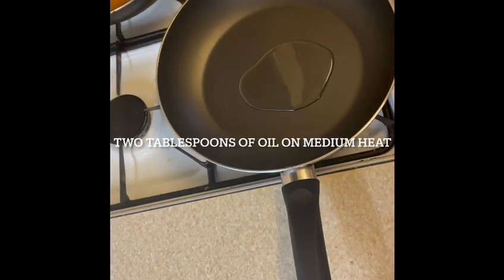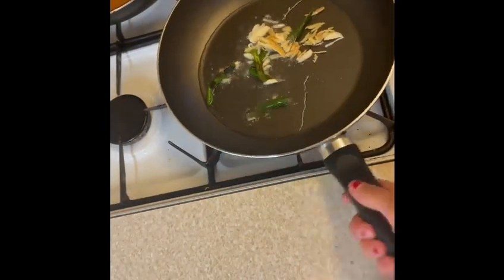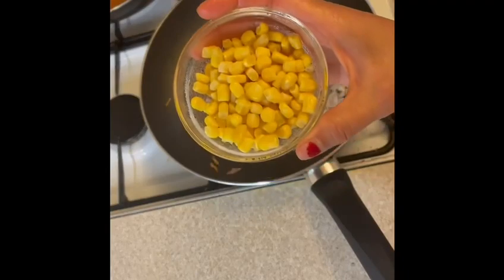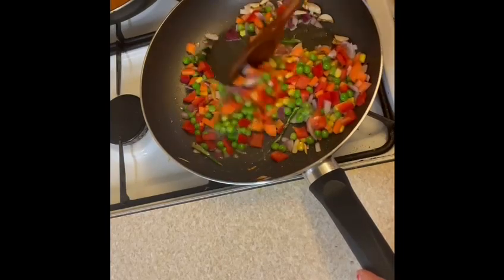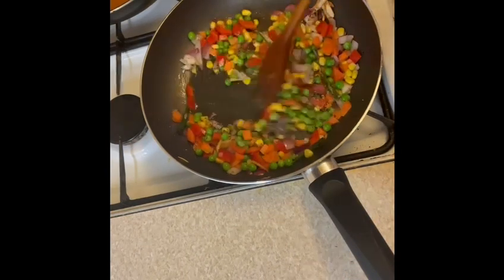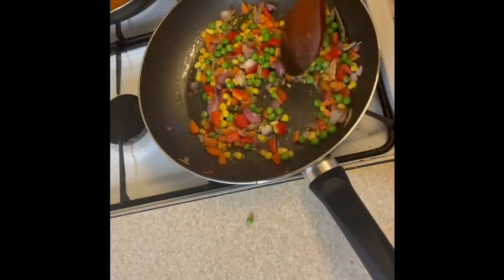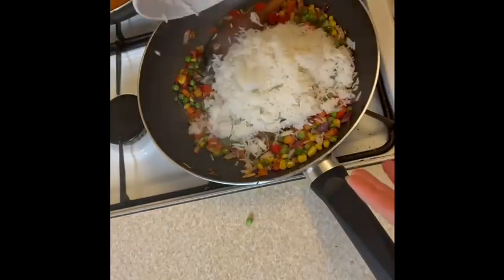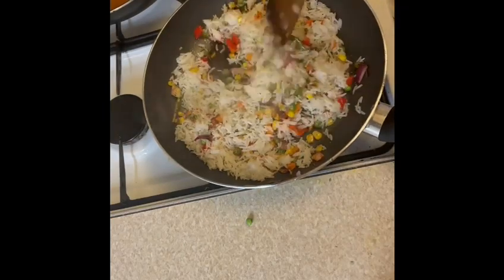Easy and quick vegetable fried rice recipe/ perfect lunch box recipe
healthy fried rice recipe#vegetables fried rice healthy fried rice quick and easy fried rice#lunch box recipe #